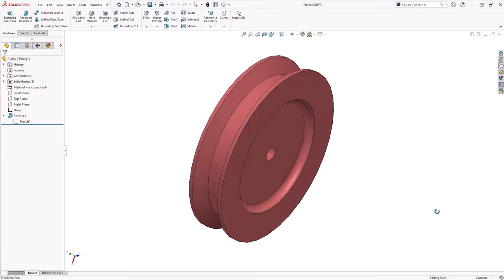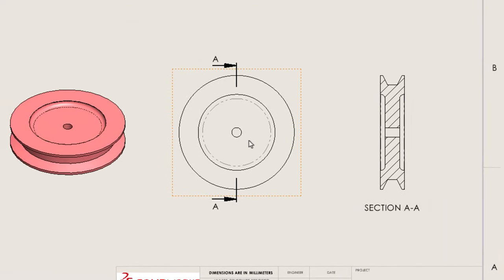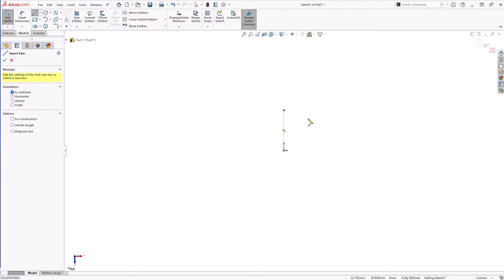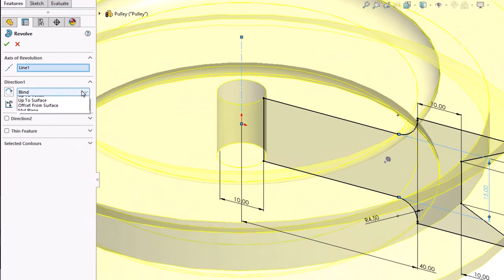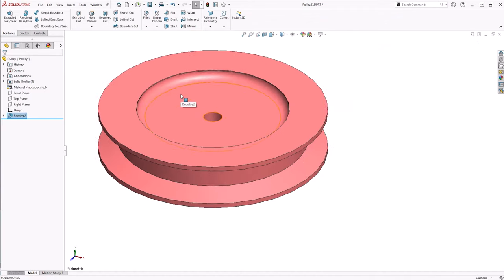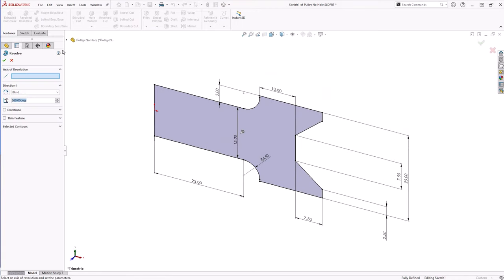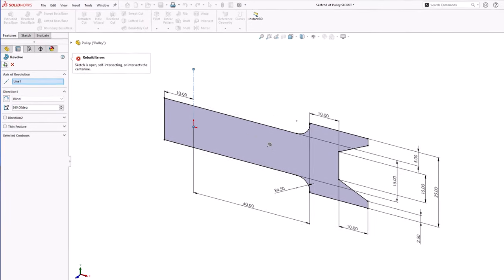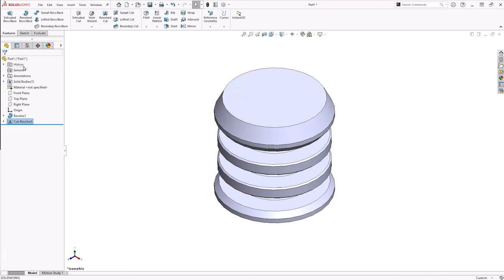How to Create Revolves | Beginner SOLIDWORKS Tutorial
The revolve feature mimics lathing, and is used to create geometry by pulling a 2D sketch around an axis or centerline.

This beginner SOLIDWORKS tutorial will show you how to use the Boss Revolve and Cut Revolve tools to add and remove geometry from simple parts quickly.